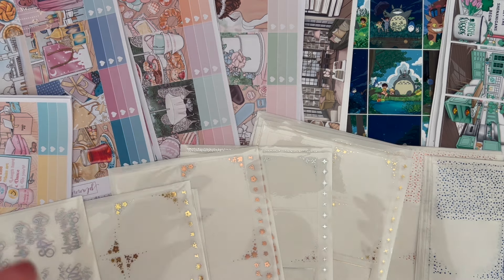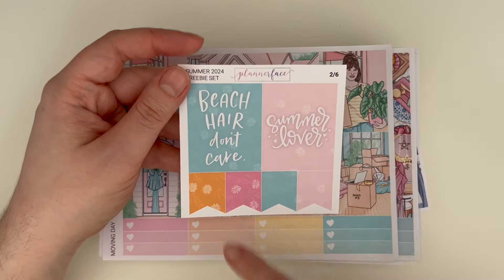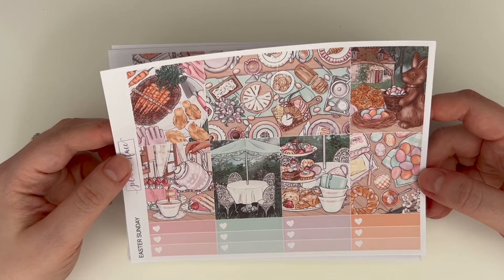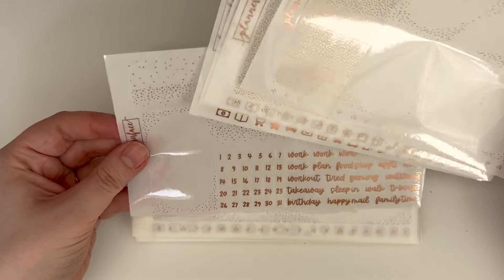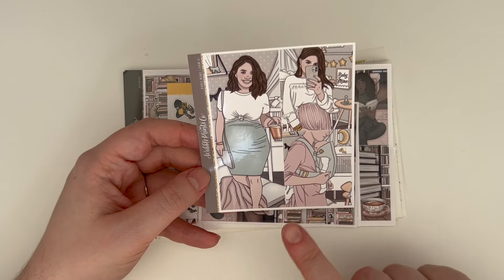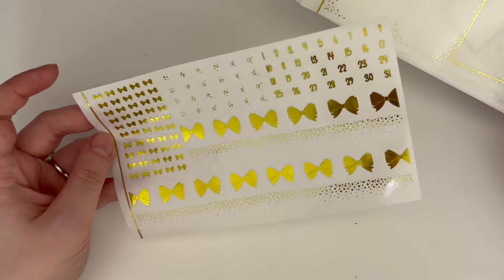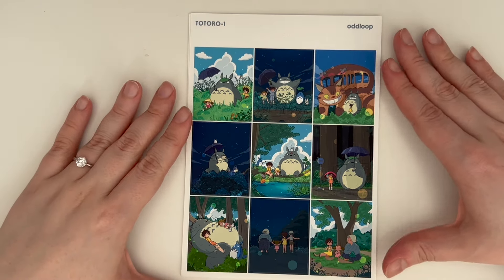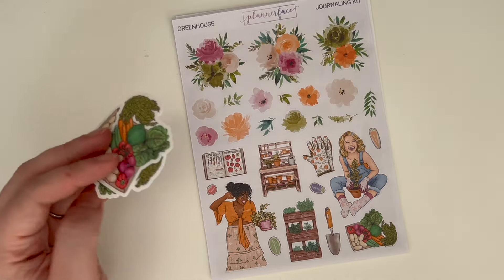PLANNER STICKER HAUL | Plannerface, SPC, Lynner Designs & more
put my name in the notes to seller for an extra freebie
✿ stackry (you get $10 off your first shipping payment and i get $10 shipping credit)
✿ gousto (i receive gousto credit)
✿ oodie gifted use PLP35 for £35 off (product sent to me for free)

⏱️ TIME STAMPS
00:00 Intro
00:27 Plannerface
27:10 SPC
32:20 Oddloop
34:48 Lynner Designs
39:38 Plannerface February Mystery
44:43 Plannerface March Mystery
50:06 Outro